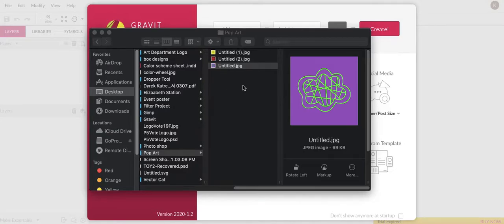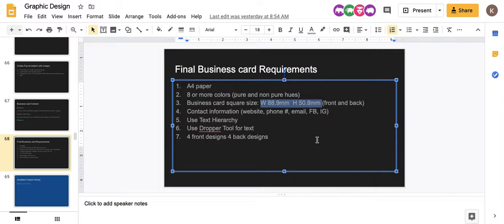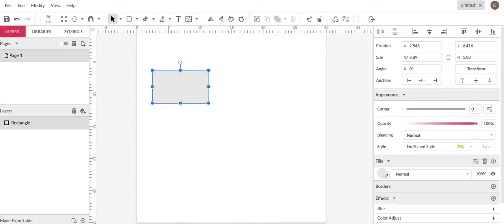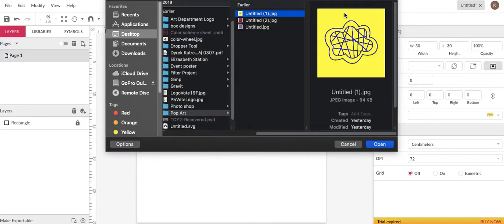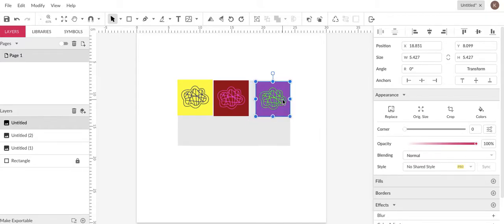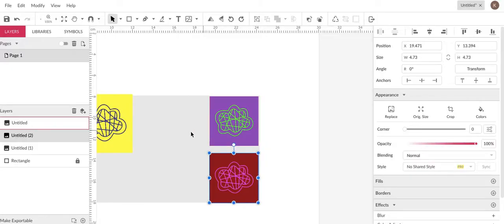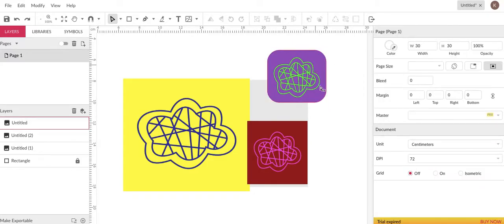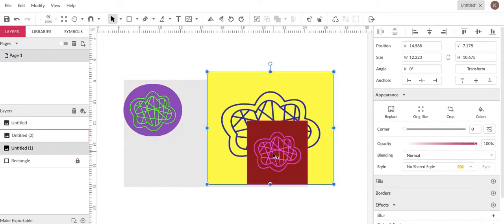Bus Card Design (Pop Art)